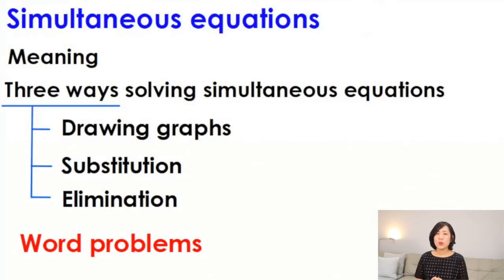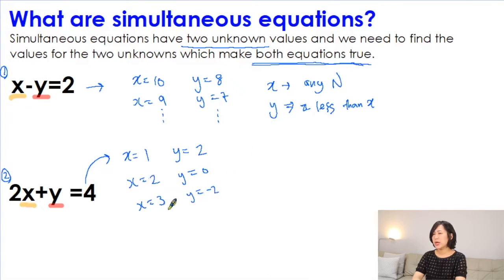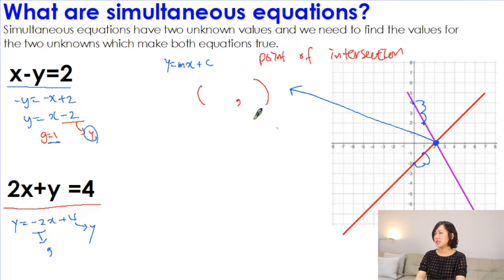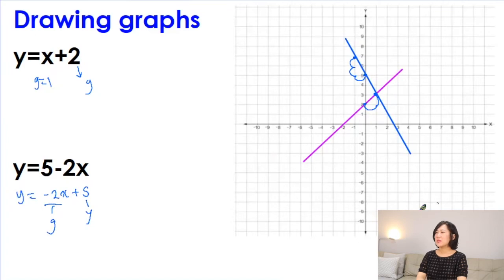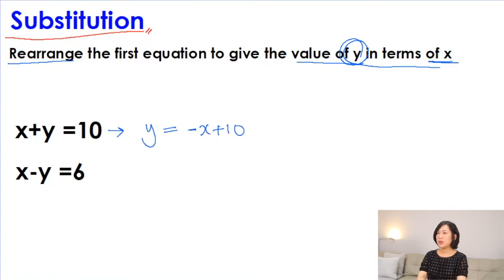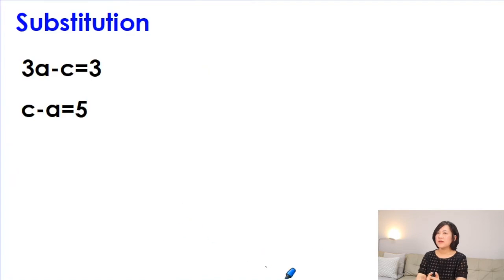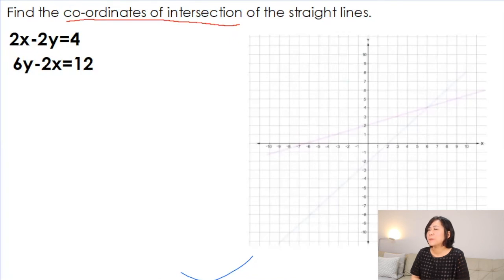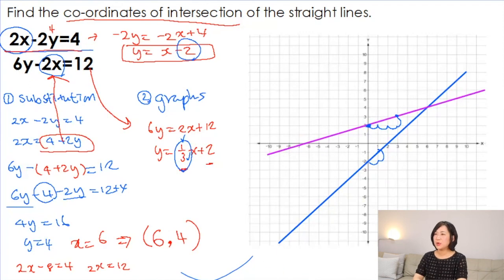13 1 Simultaneous equation